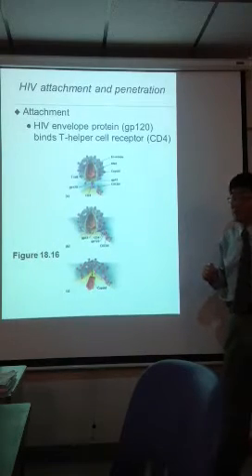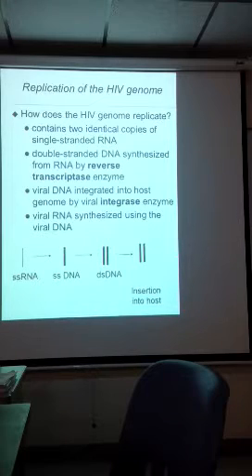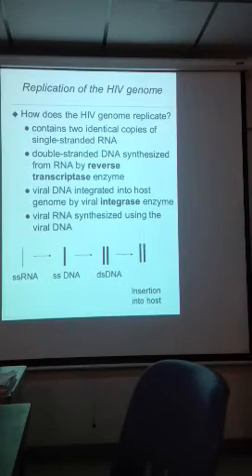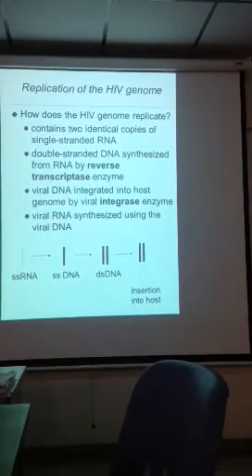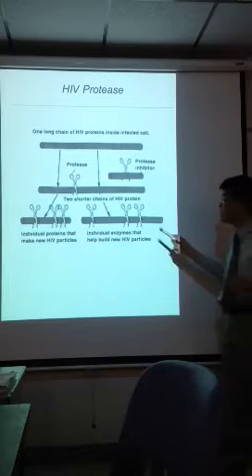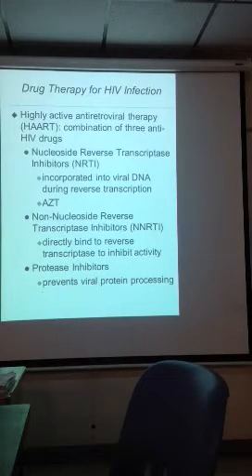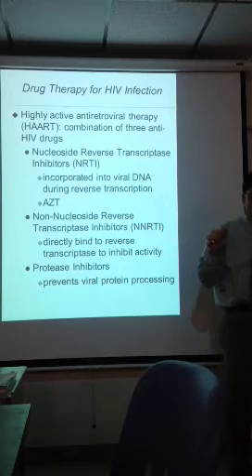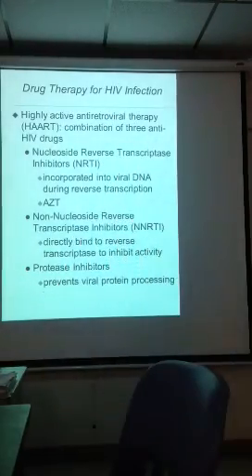Ch. 18 part 2